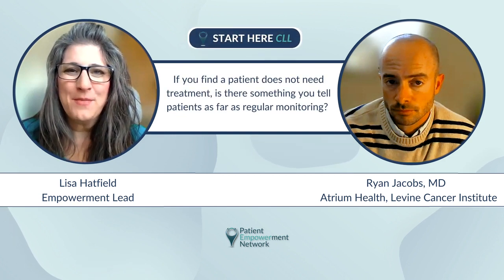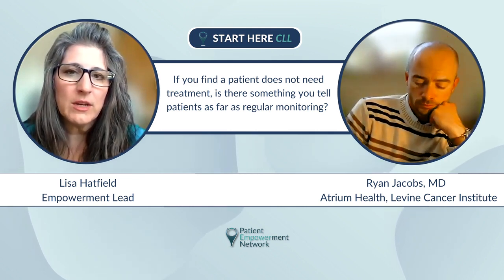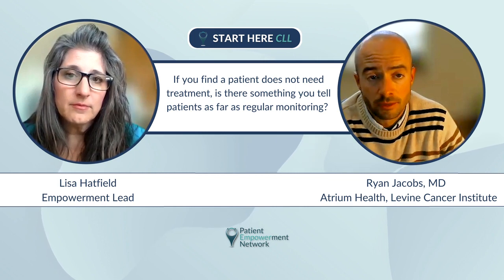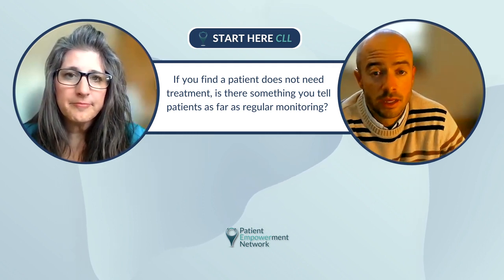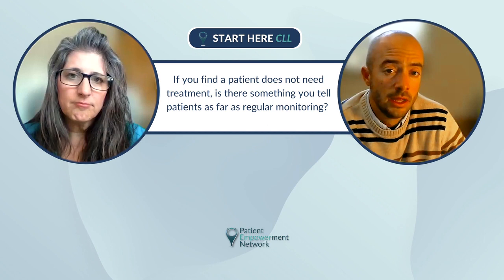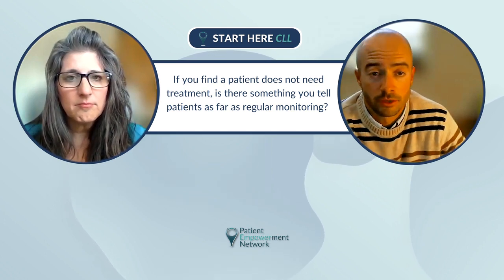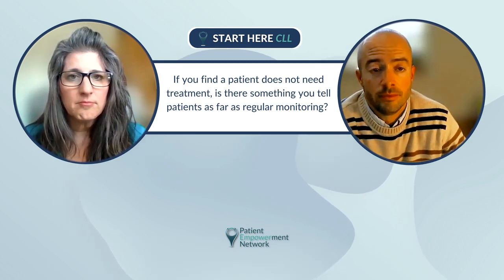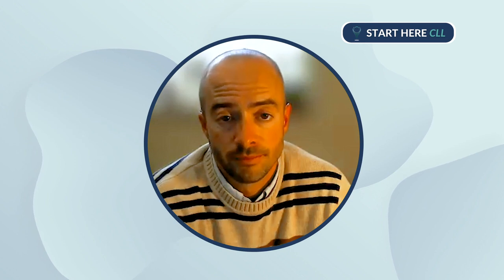Concerned About CLL Watch and Wait? Start Here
What do chronic lymphocytic leukemia (CLL) patients need to know about watchful watching? Expert Dr. Ryan Jacobs from Levine Cancer Institute explains the CLL tests and symptoms he monitors during watch and wait or active surveillance.